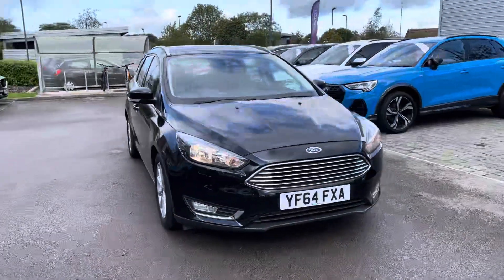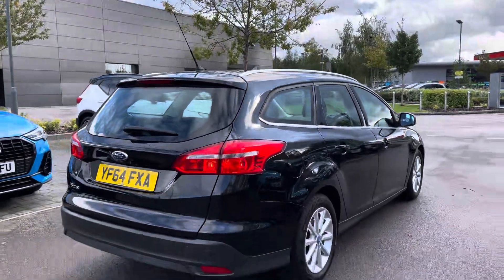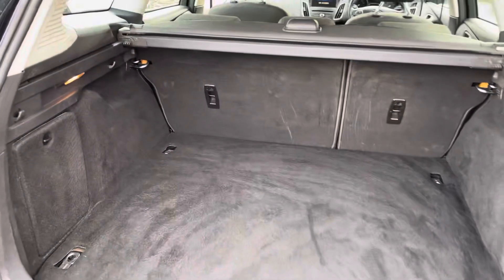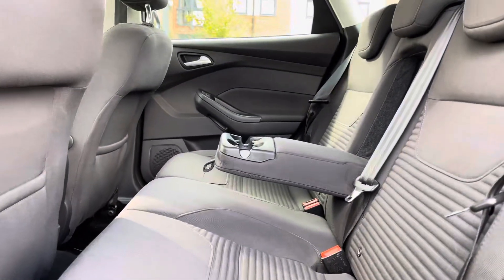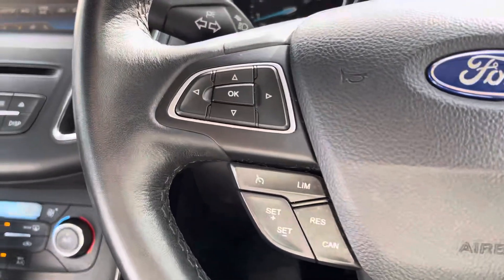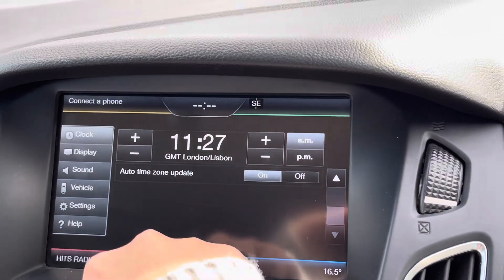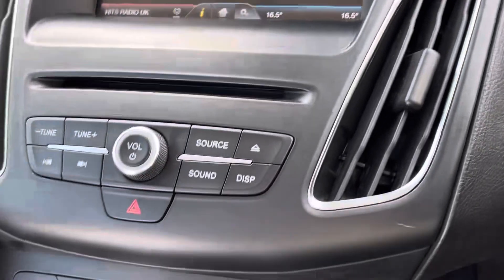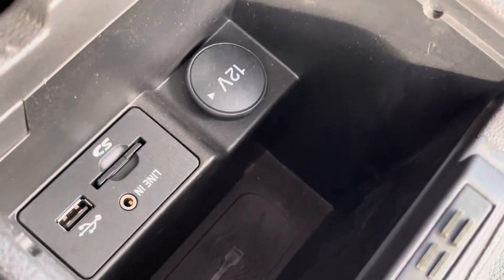Approved Used Ford Focus 1.6 Titanium Powershift YF64FXA | Motor Match Crewe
Check out this Ford Focus that has just come into stock at Motor Match Crewe.

Key features:
16in Alloy Wheels - 10 Spoke
8in High Resolution Touchscreen
Active City Stop
Chrome Finish on Upper Door Line
Colour TFT Instrument Cluster Display
Cruise Control with Speed Limiter
Door Handles - Body Colour
Door Mirrors - Heated - Electric - Integrated Side Indicators - Body Coloured
EATC - Electronic Automatic Temperature Control - Climate Control
ESP - Electronic Stability Programme
Ford DAB Audio System with SYNC
Ford Easy-Fuel Capless Refuelling System
Ford Power Starter Button
Ford SYNC
Front Fog Lights
Full Body Styling Kit
Headlights - Automatic
IPS - Intelligent Protection System
Keyless Start
MyKey
Parking Sensor - Rear
Pedals - Sports
Rear Spoiler - Body Colour
Seats - Front Sports
Silver Roof Rails
Sports Style Front Seats - Individual Red Stitching
Suspension - Sports
TVC - Torque Vectoring Control
Thatcham Category 1 Alarm
Traction Control - TC
Tyre Pressure Monitoring System
USB Connection
Voice Control - Audio